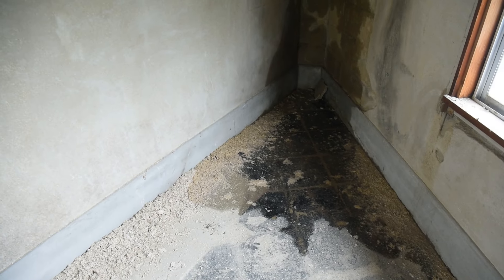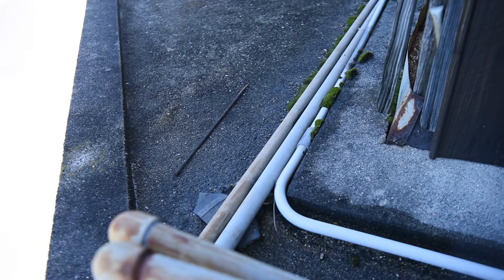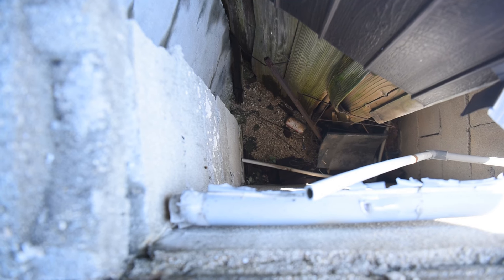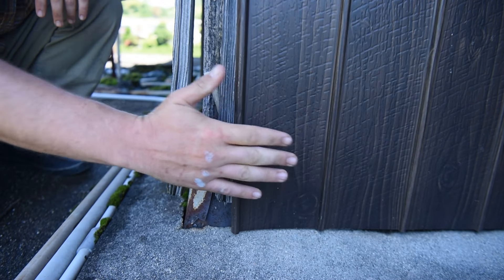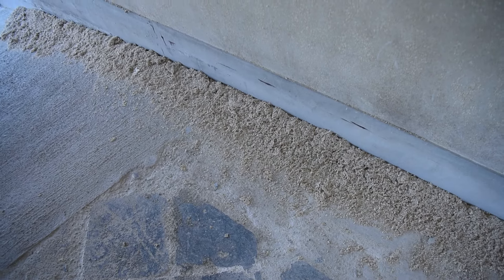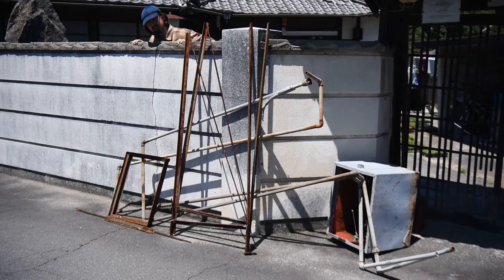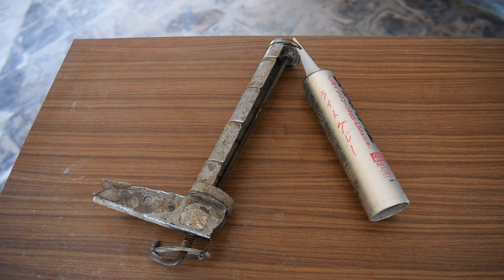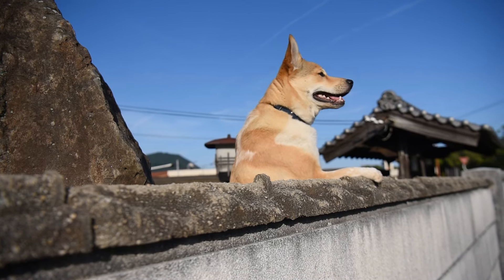Water Damage Plaster Repair & Compromised Roof » Japan Akiya Restoration » Ōmishima, Imabari, Ehime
We continue to transform this abandoned garage into Evan's honeybee workshop and honey processing room. The second step towards our goal is to ensure that the leak (or leaks) are completely resolved. We don't want any more water damage occurring now, or in the future!

In this video, we check out what happens to the garage during heavy rain, then take action to fix the situation, albeit temporarily. You'll see some siding repair, some downspout clean out, and some water sealing. This video is Step 2. Can't wait for this project to be done!

Shop Vintage » Coming Soon!

We are two foreigners living in Japan! We received a 6-month Startup Business Visa in cooperation with Imabari city, which then earned us a 1-year Business Manager Visa. This essentially allows us to sponsor our own residency in Japan via our small business: Benton Homestead. We have an akiya-turned-guesthouse and small natural farm. It's been challenging, but nothing is impossible!

Japan has an estimated 10-12 million 'akiya' abandoned houses, and we've purchased * two * of them! The first house was purchased for ¥1 Million ($7,500 USD) and abandoned for 10 years, which we've now renovated into Benton Guesthouse. The second house was purchased for ¥2.8 Million ($18,000 USD) and abandoned for an estimated 40 years. This one was a former 'ryokan' inn, and came with two pieces of nearby farm and forest land, sitting unused longer than anyone can remember. I’m documenting everything.